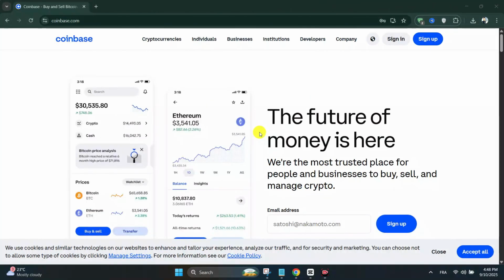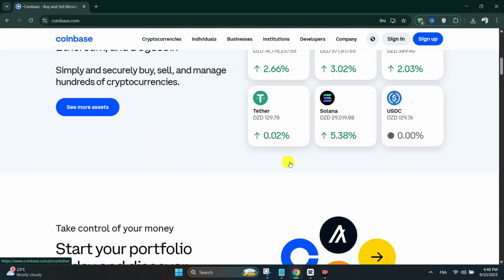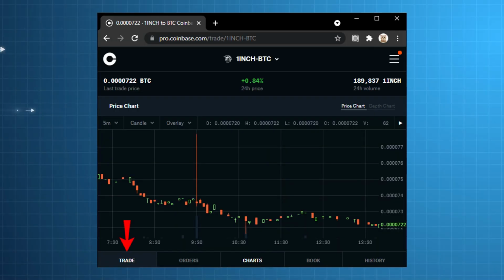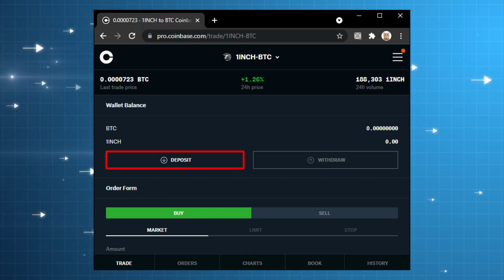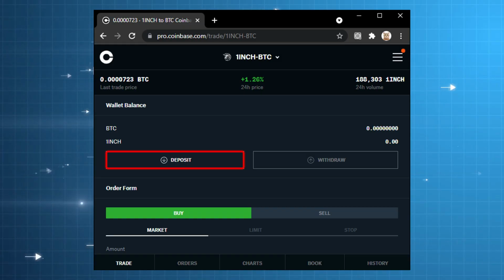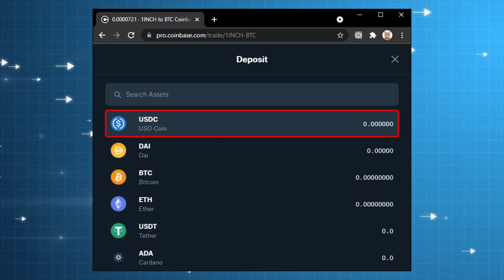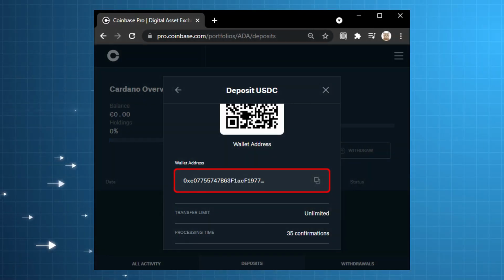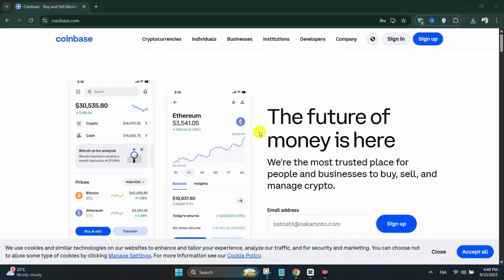How to Get Wire Transfer Details on Coinbase | Bank Deposit & Withdrawal Guide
Learn how to get wire transfer details on Coinbase in 2025. In this tutorial, I’ll show you step by step how to find your Coinbase wire transfer information for deposits and withdrawals. Perfect for beginners who want to move money between their bank and Coinbase securely. You’ll also discover tips to avoid errors, delays, and fees when using wire transfers.